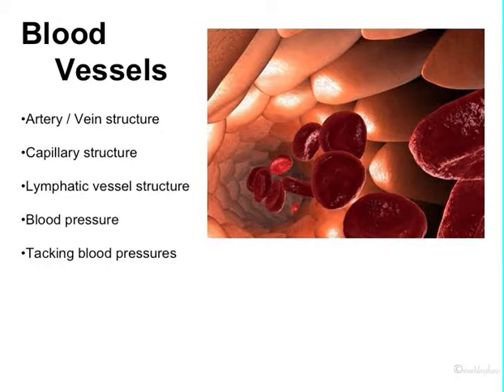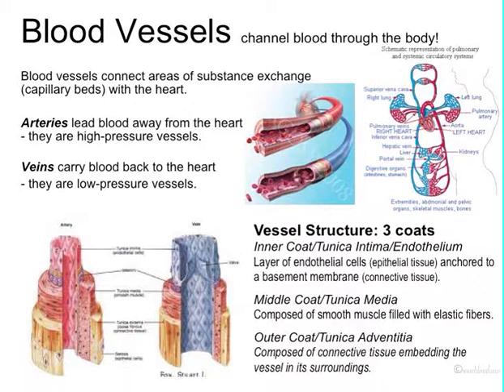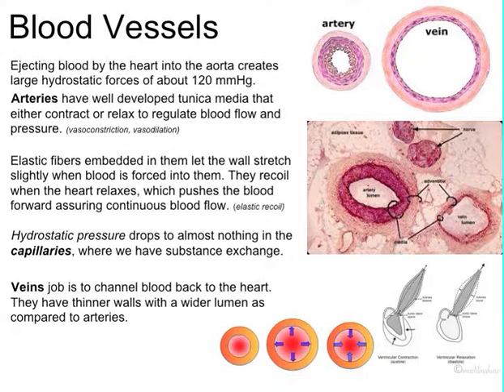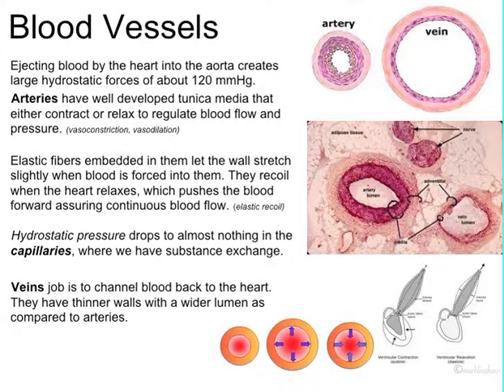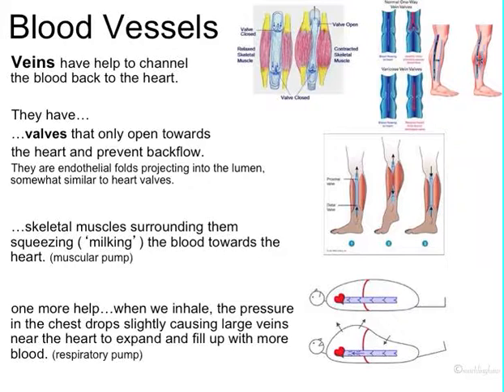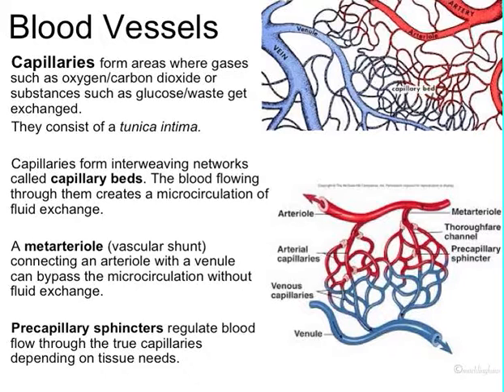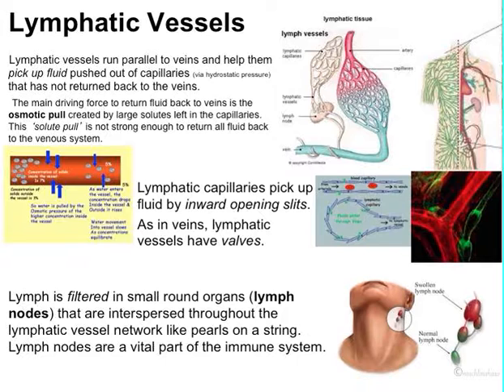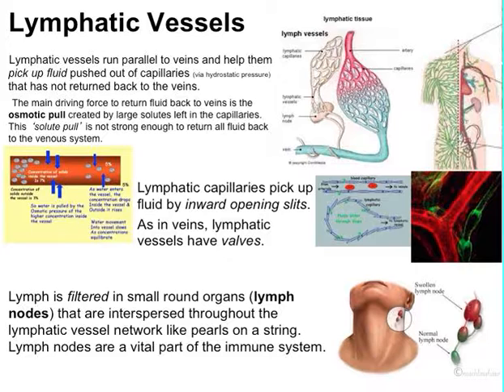Blood Vessels part 1